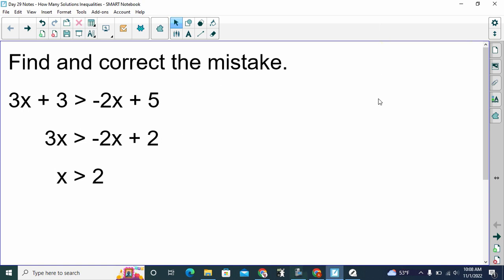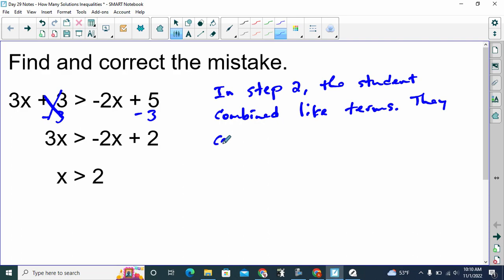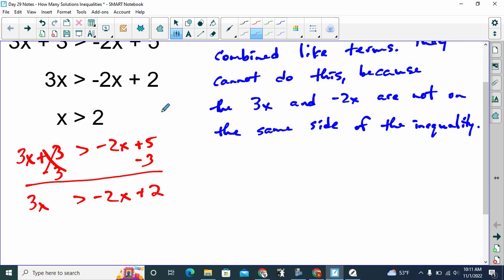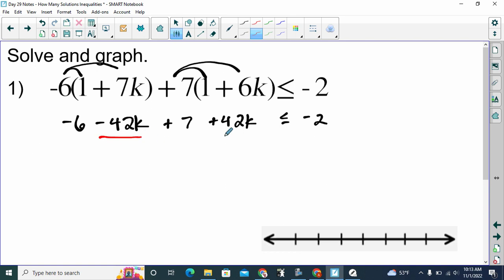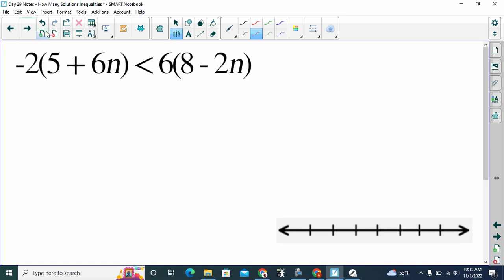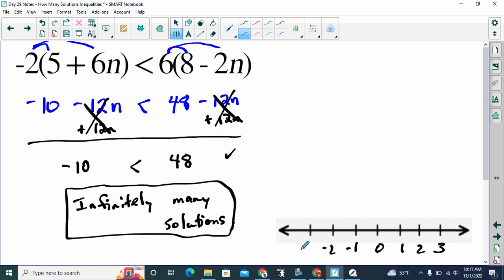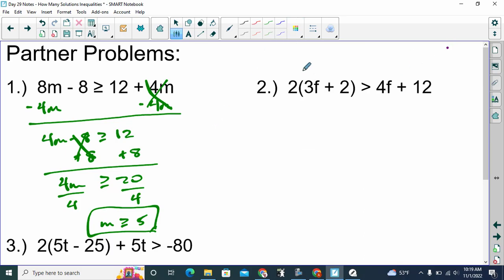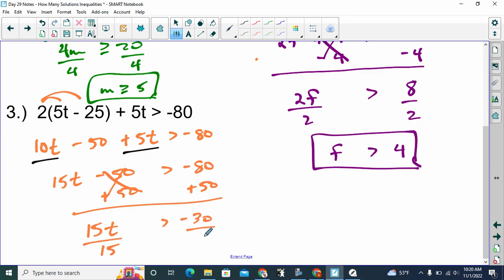Algebra Notes - How Many Solutions with Inequalities